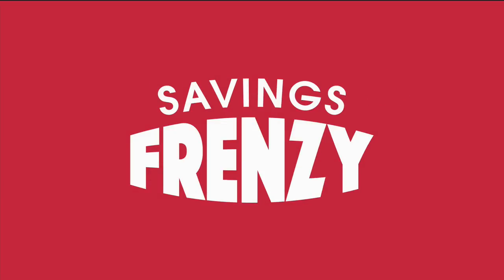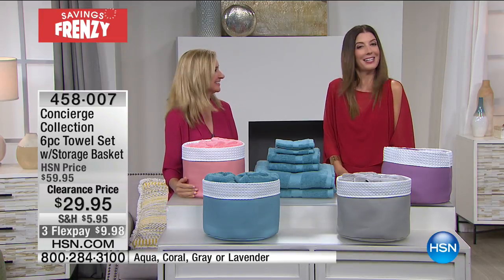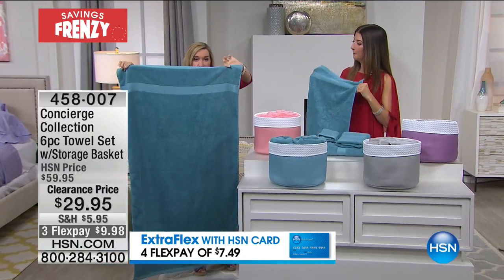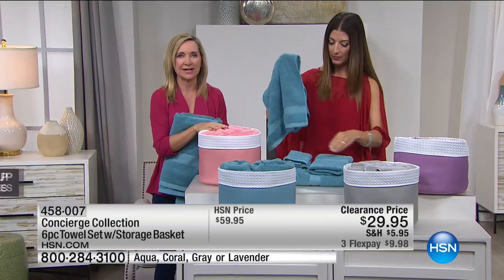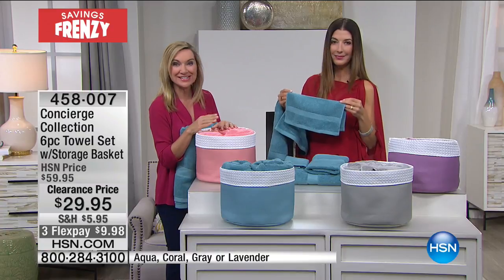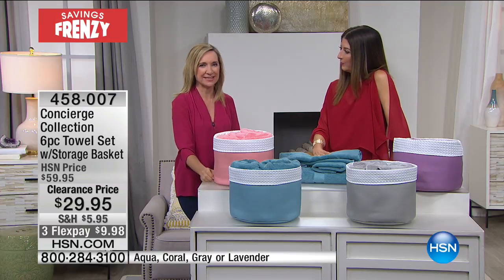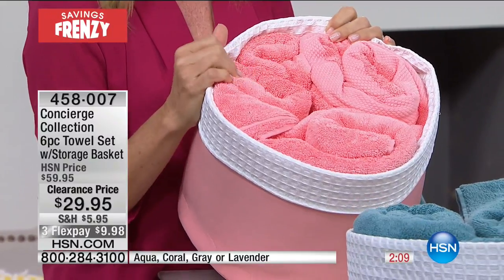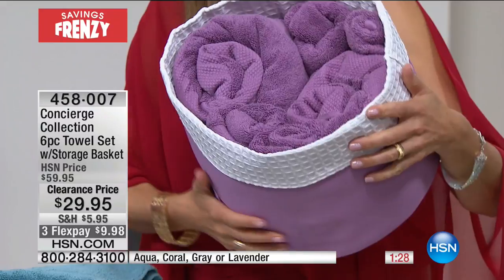Concierge Collection 6pc Cotton Towel Set with Basket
Concierge Collection 6piece Cotton Towel Set with Storage Basket
Freshen your bath with this simple set and gain some storage too. New towels have a magical effect to make everything feel soft and...